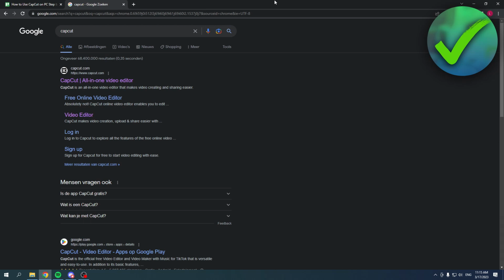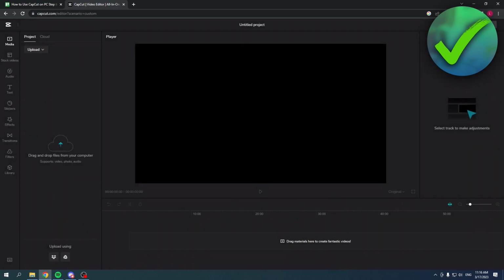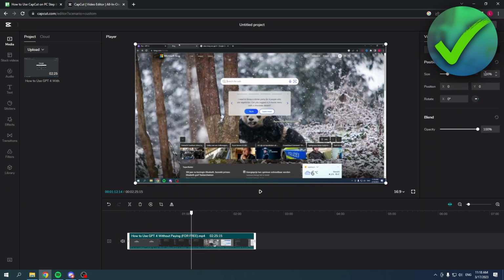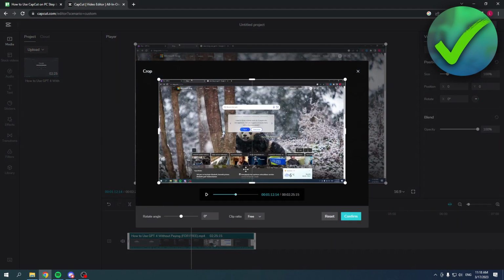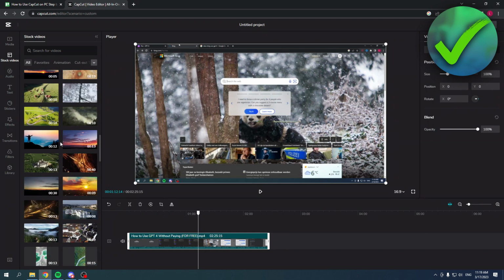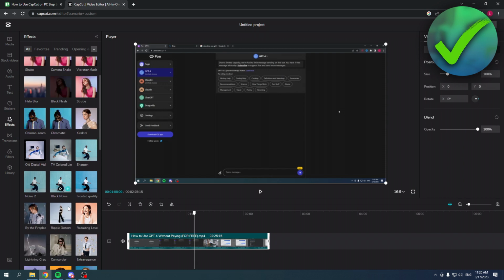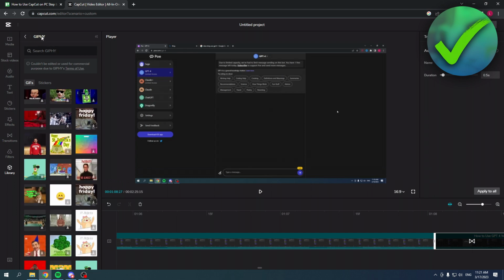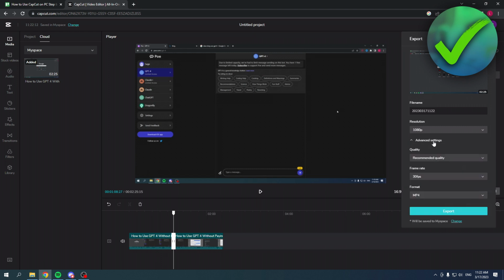How to Use CapCut on PC Step by Step (2025)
In this video I show you how to Use CapCut on PC Step by Step in 2025

Do you want to know how to Use CapCut on PC Step by Step in 2025? Then I'll show you how to use capcut video editor easy.

This is a step by step CapCut tutorial on how to use capcut video editor on laptop and how to use capcut template